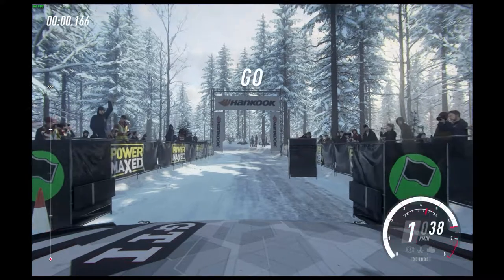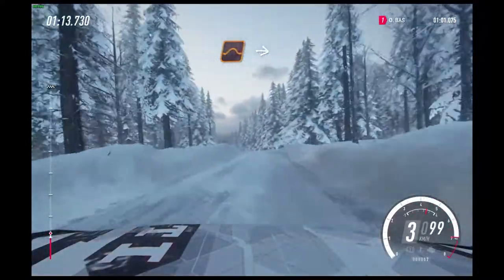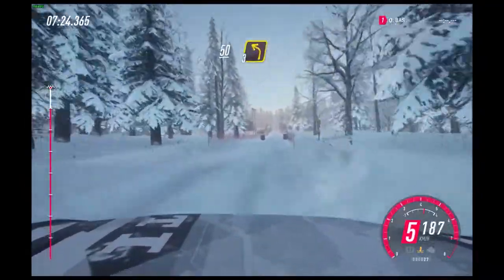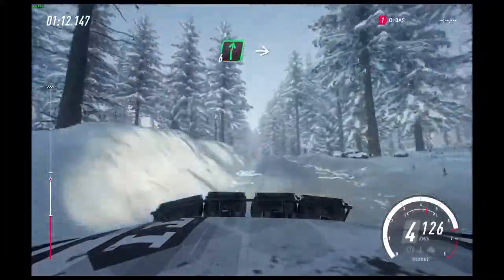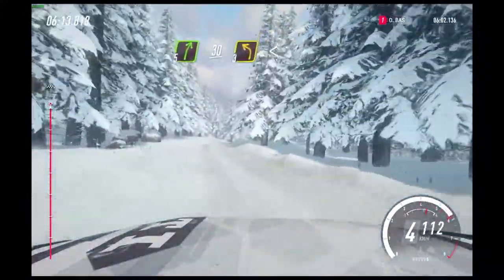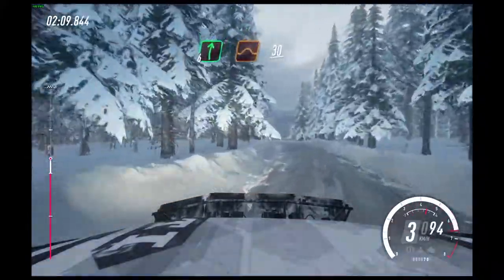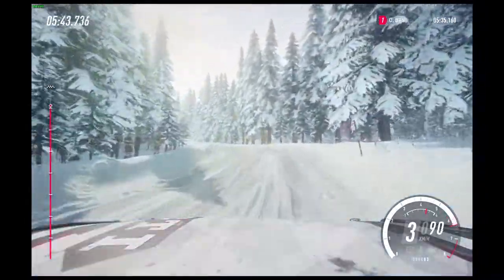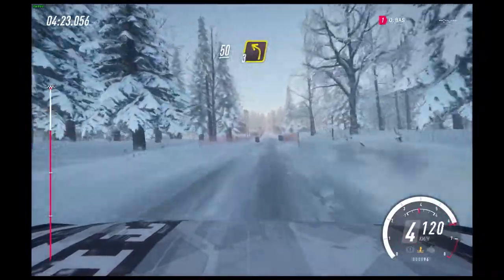Dirt Rally 2.0 Quarantine CupTR 10 - Round 2: Sweden - Volkswagen Polo GTI R5